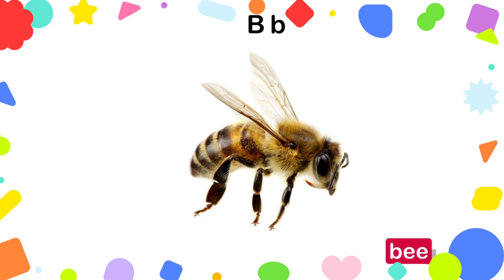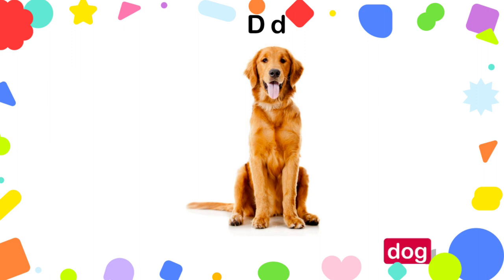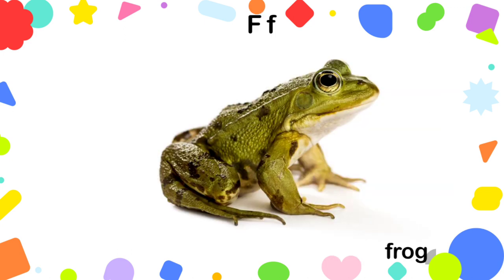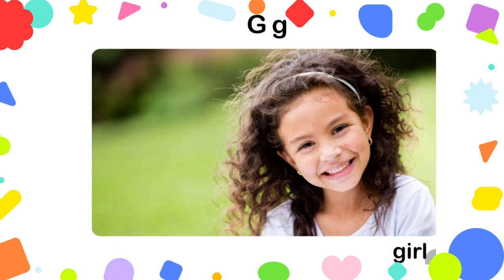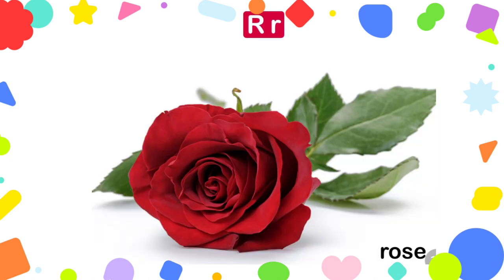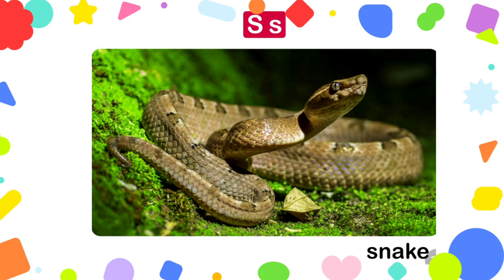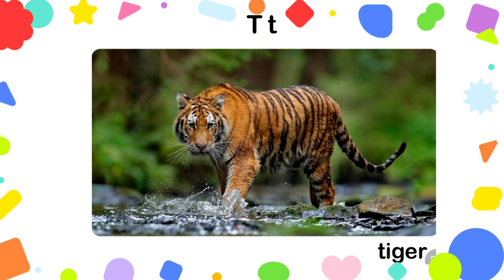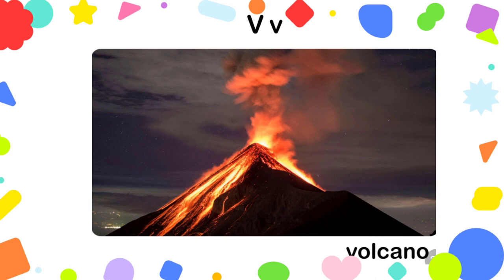A for Apple Fun Alphabet Learning For Kids/alphabet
🍎🔠 Join us on an exciting journey through the alphabet as we explore the wonderful world of letters! In this engaging video, we'll introduce your little ones to the ABCs, starting with the iconic "A for Apple" and diving into the entire alphabet with vibrant visuals.A for Apple Fun Alphabet Learning For Kids
📚 From A to Z, we'll learn how each letter sounds, how to recognize and write them, and discover words that begin with each letter.

Let's dive into the world of letters and unlock the magic of language! 🌈✨🔤

FABBABY KIDS FUN LEARNING shares educational and fun videos forkids kids and parents. We've got the first words, learning videos, and kids rhymes for your toddler. From ABCs to 1-2-3s,  From colors to shapes to animals, we've got you covered!